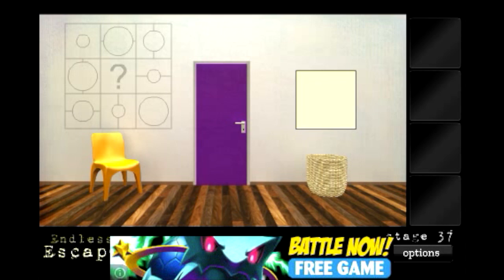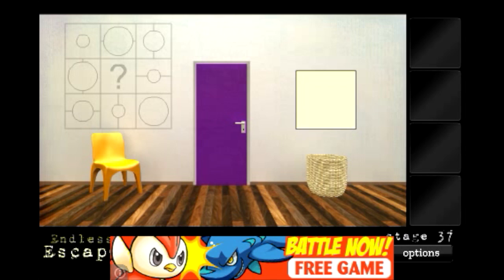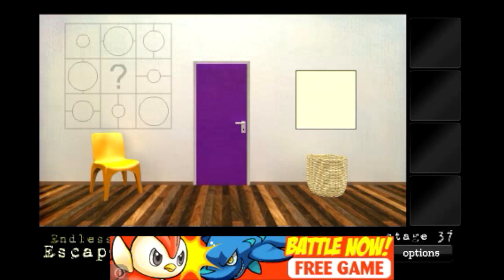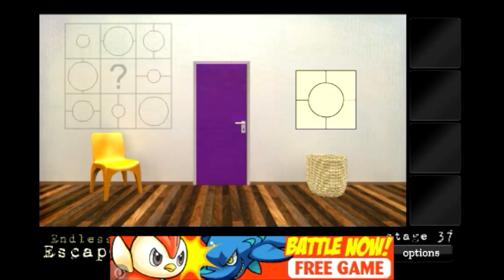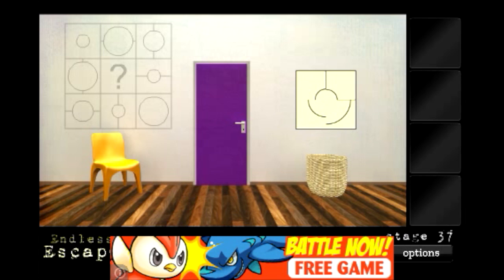Endless Escape Stage 37 Walkthrough | Endless Escape Level 37 Walkthrough